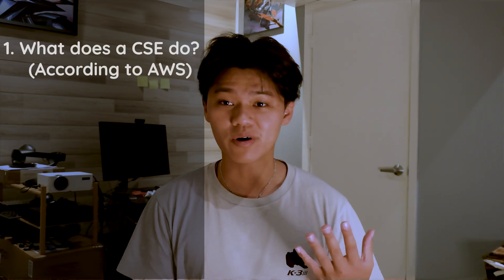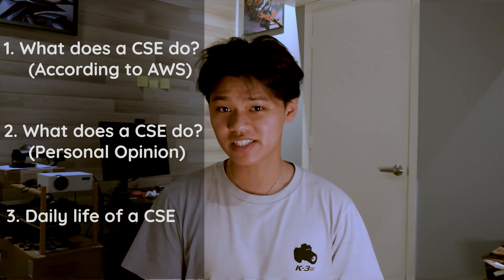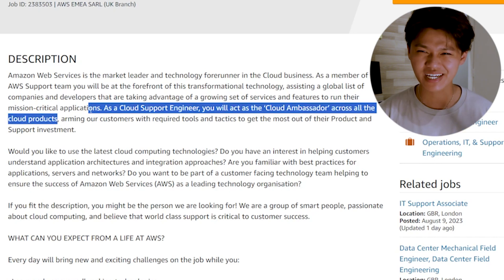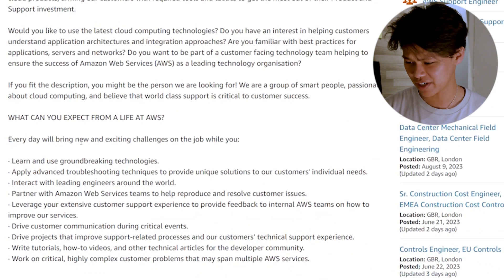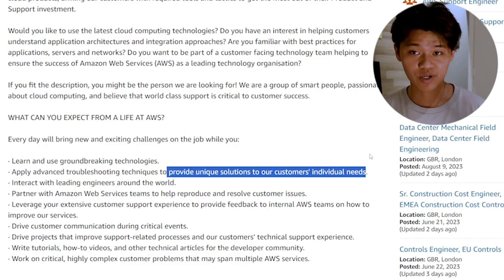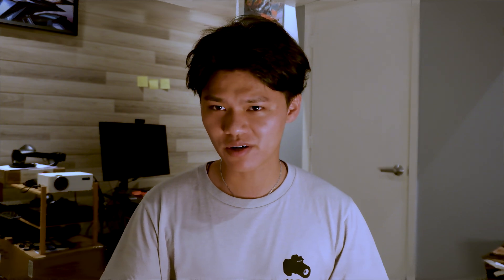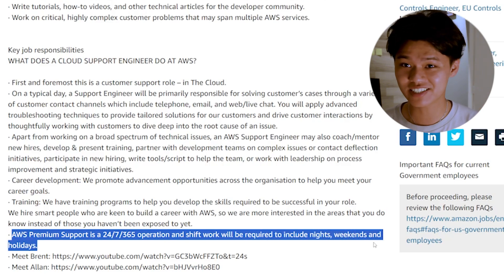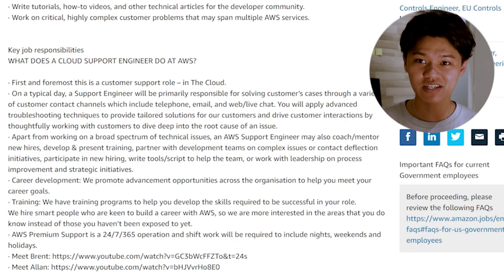What does an AWS Cloud Support Engineer ACTUALLY do?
Hello! In this video, I'll be explaining what a Cloud Support Engineer does. Below are the key points:

- What does a cloud support engineer do according to AWS?
- My thoughts on "imposter syndrome"
- Difference between a cloud support associate vs a cloud support engineer
- Side projects that I am working on as a cloud support engineer
- Why do I make YT videos?

Also, I'm still learning how to color correct my videos, so over time it'll get better.